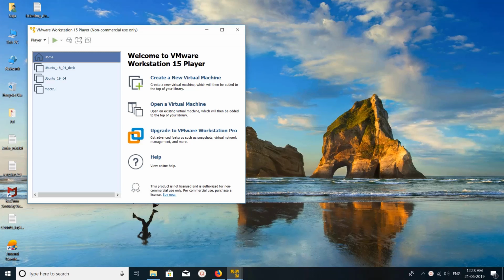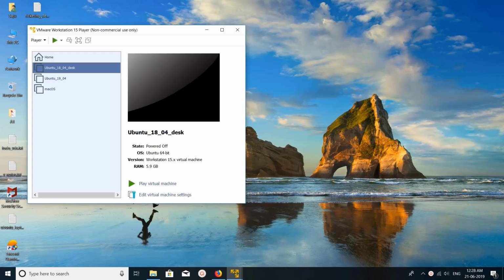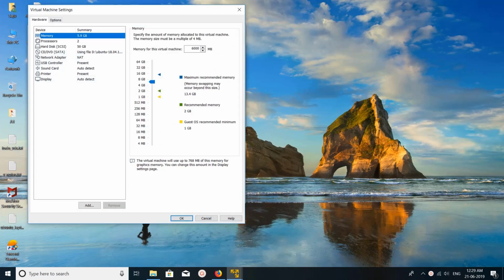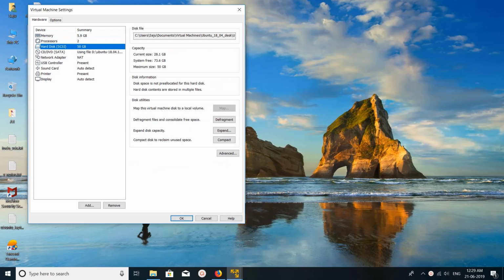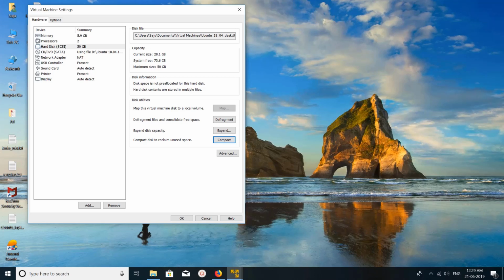How to Shrink or Decrease Virtual Machine Disks on VMware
compact VM disks